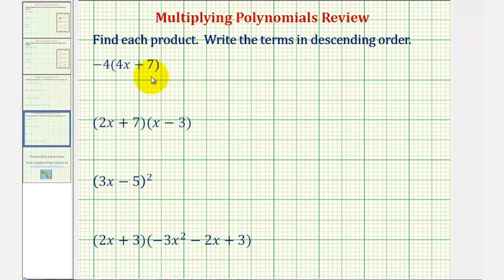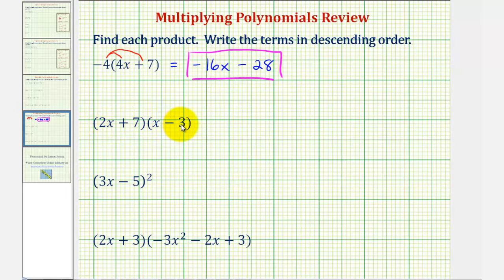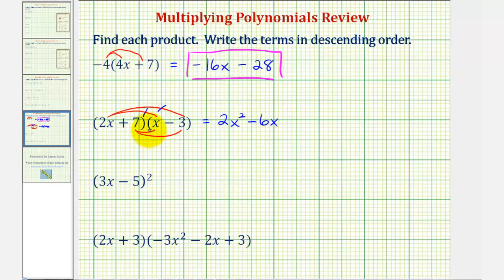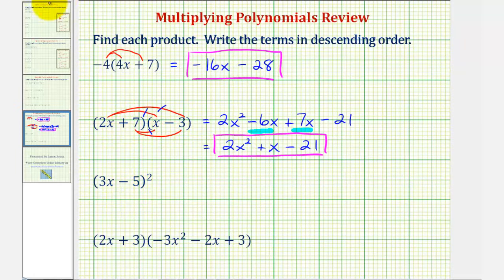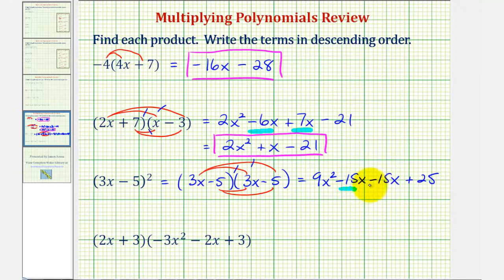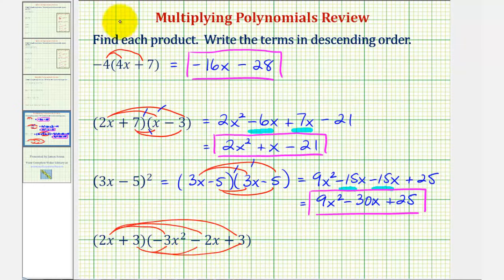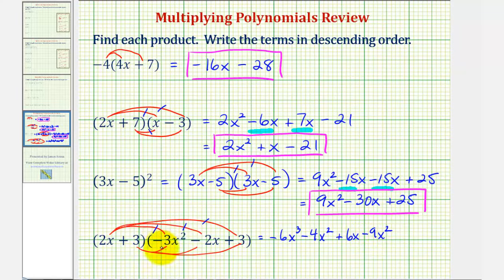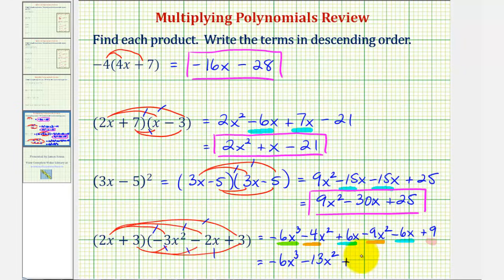Ex: Multiplying Polynomials Review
This video provides 4 examples of how to multiply polynomials.